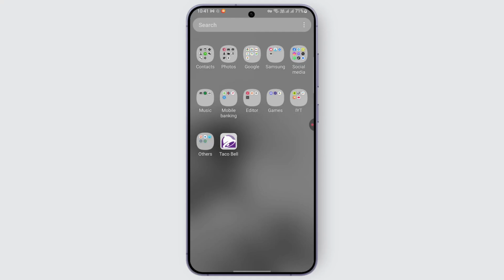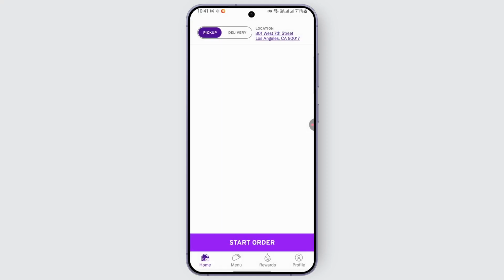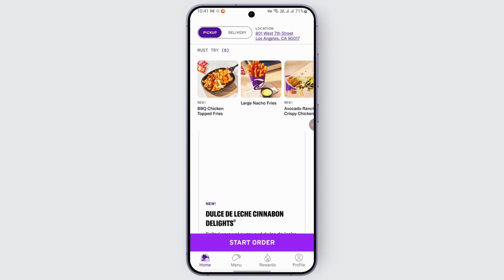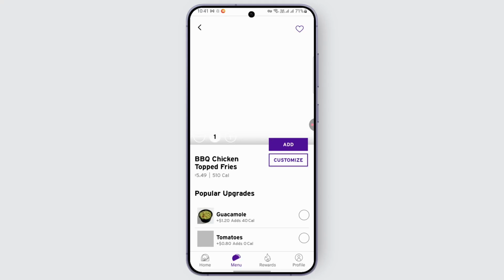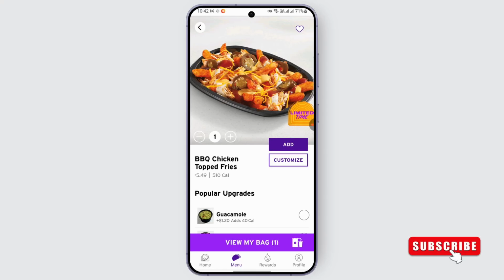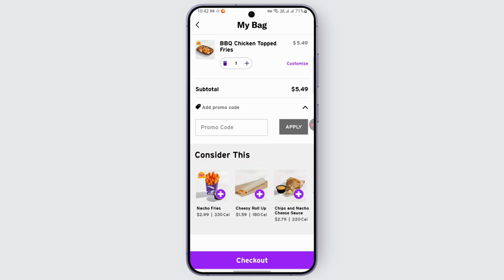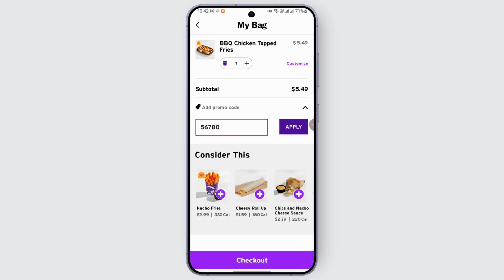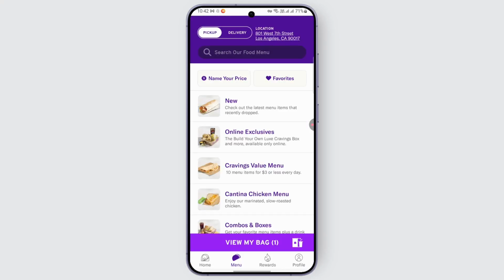How to Use Promo Code on Taco Bell App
How to Use Promo Code on Taco Bell App (2025)! Want to save money by using a promo code on the Taco Bell app? This video will guide you through the steps on how to use a promo code on Taco Bell app quickly and easily. Whether you're asking, "Where do I enter a promo code on Taco Bell app?" or need help applying a discount, this tutorial has you covered. Learn the steps to redeem your Taco Bell promo and enjoy your meal for less. Watch now to see how you can use a promo code on the Taco Bell app today!

Timestamps:

00:00 How to Use Promo Code on Taco Bell App
00:10 Where to Enter Promo Code on Taco Bell App?